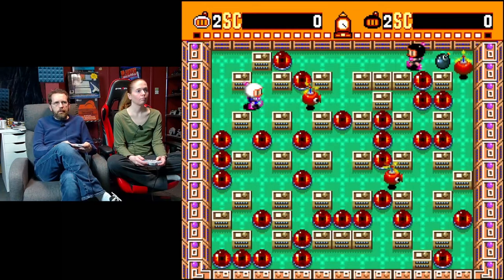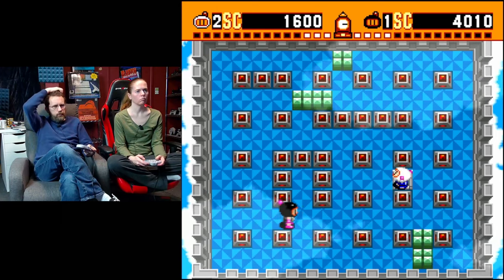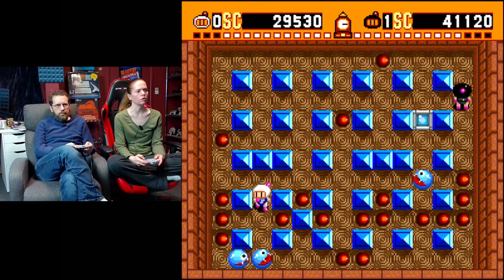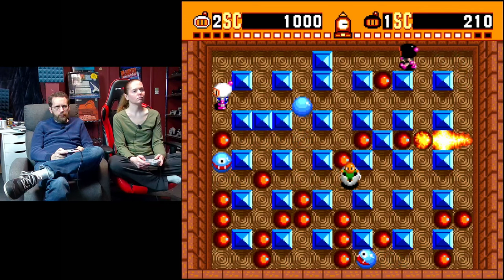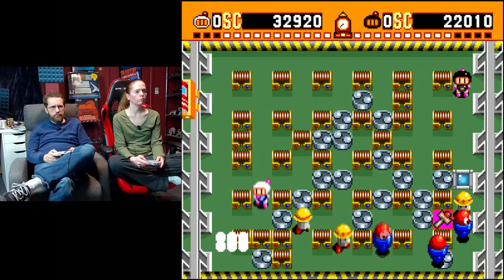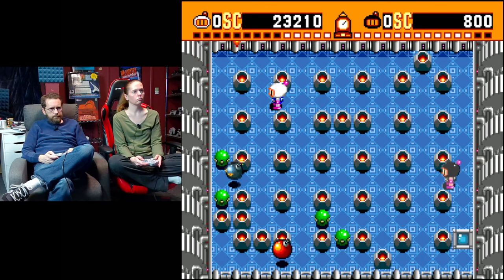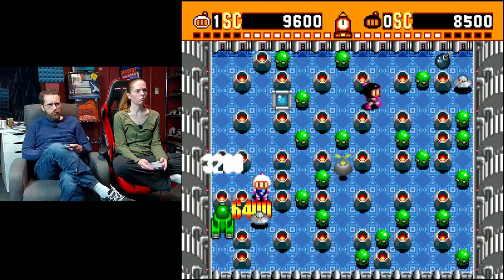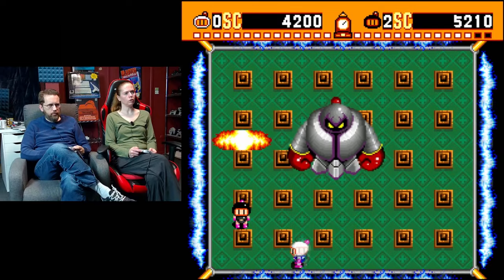Autistic Couple Plays Super Bomberman (SNES)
I sit down with my spouse and play the first Super Bomberman game for the Super Nintendo. You'll see lots of gameplay and hear lots of commentary (99% from me).

My Recording Setup:
Splitter for PS3 and Vita

There is no additional charge to you! Also, you don't have to purchase the exact thing the link leads to. If you move to another page on Amazon after clicking the link, I still get the commission, except for certain items that are excluded. Thank you for supporting my channel!